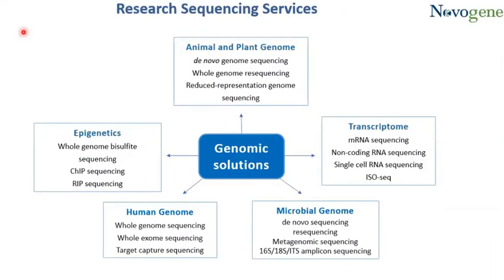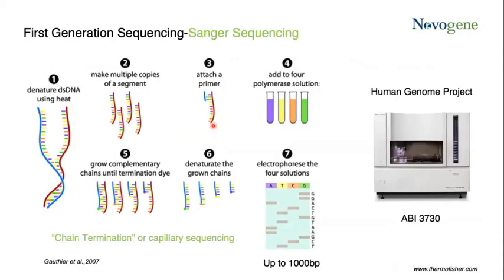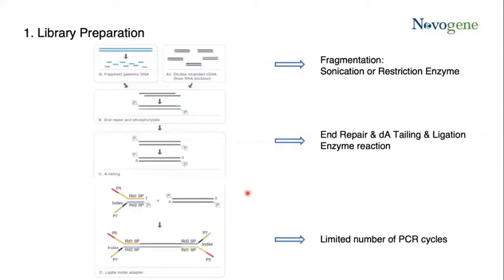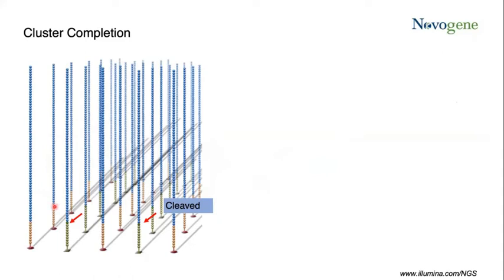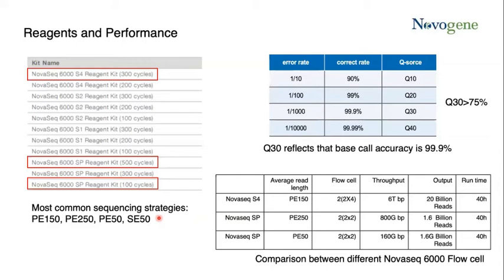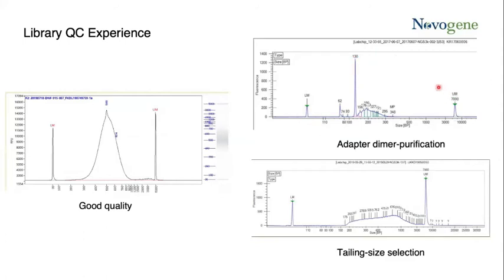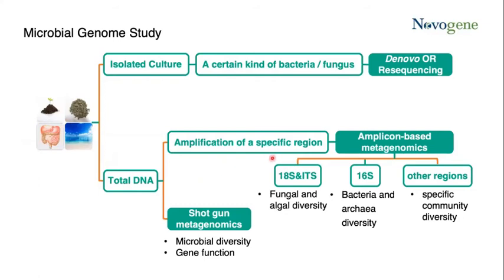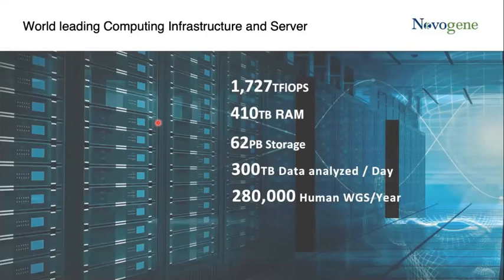Next Generation Sequencing NGS A beginner's guide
Next Generation Sequencing (NGS) has transformed the biological sciences field due to its ultra-high throughput, scalability and speed. Novogene, as one of the world's leading NGS service providers, has made significant contributions to advancing human health, agriculture, and environmental protection. In this webinar, we will go over some basic NGS concepts which will help you to discover more about this technique and how our services can help you meet your research objectives.